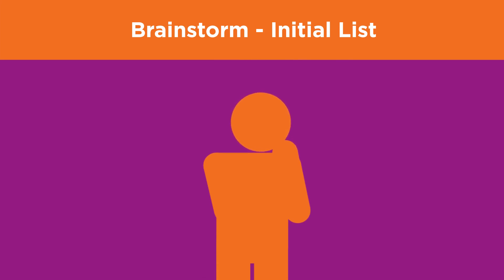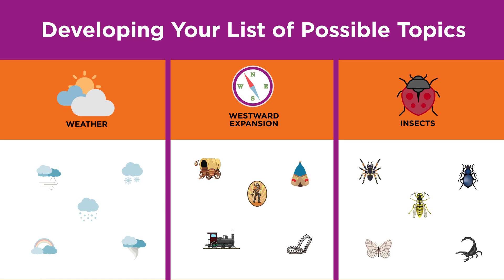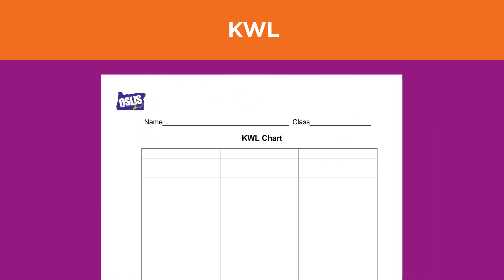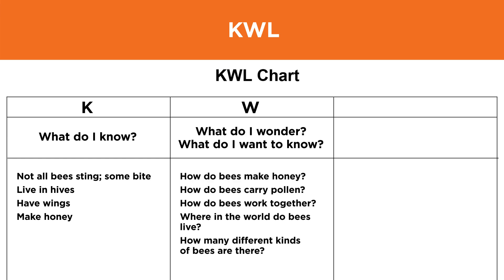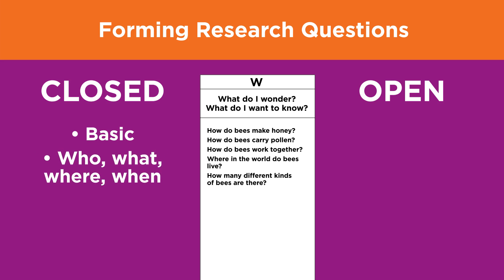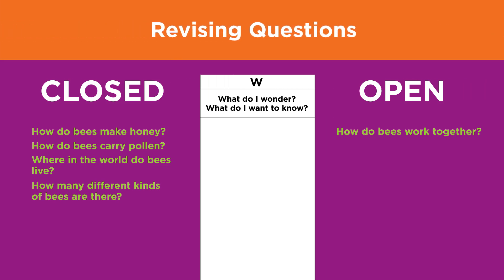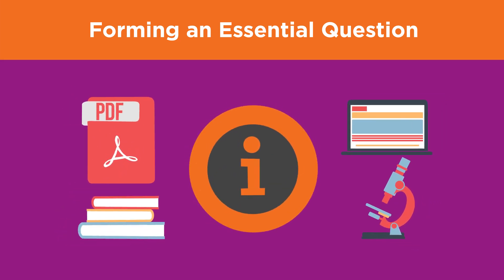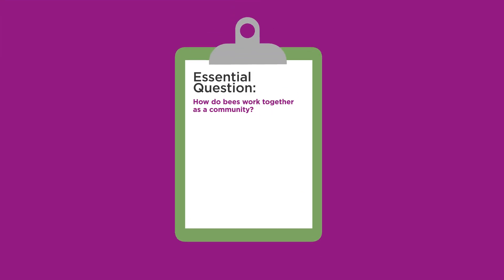Choosing a Topic & Developing a Research Question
This video will show you some ways to develop your topic and research question.